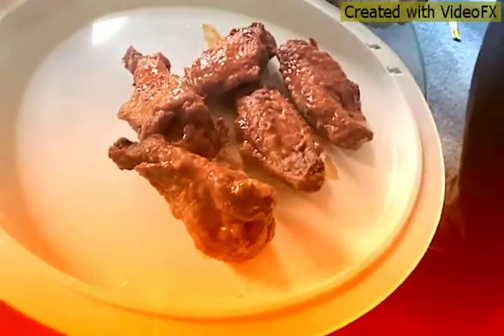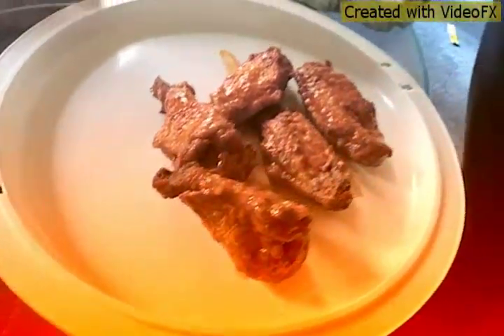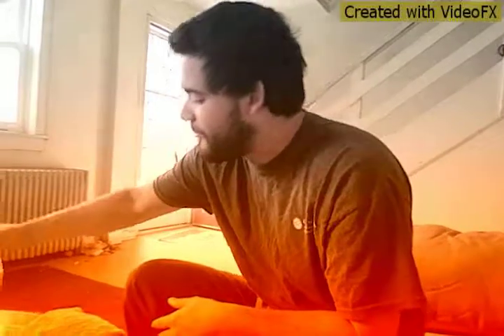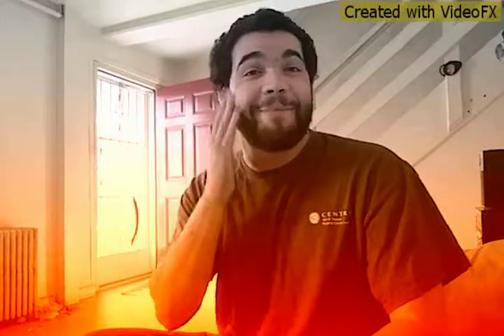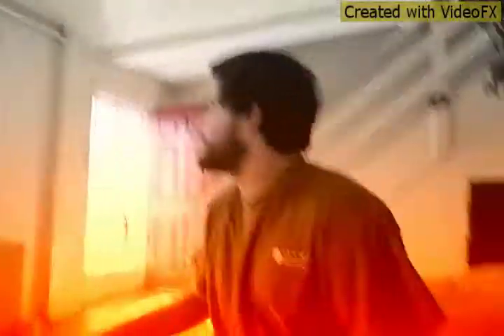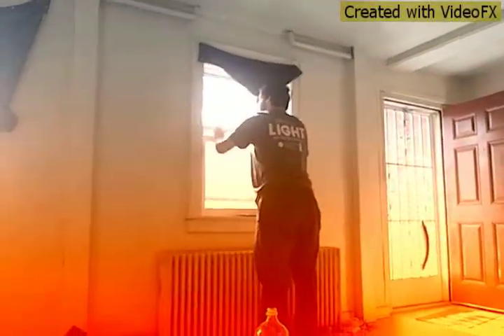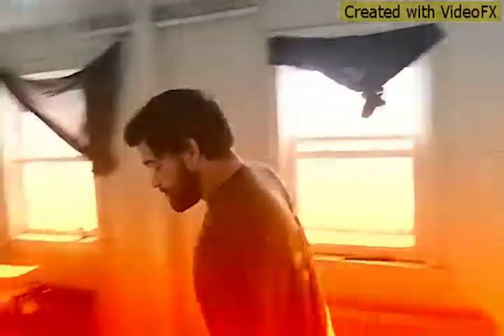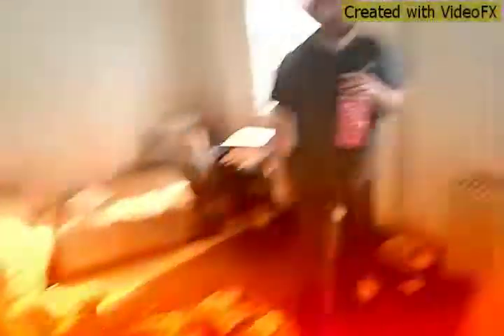Buffalo Wild Wings Blazin chicken wings (they ain't no joke)